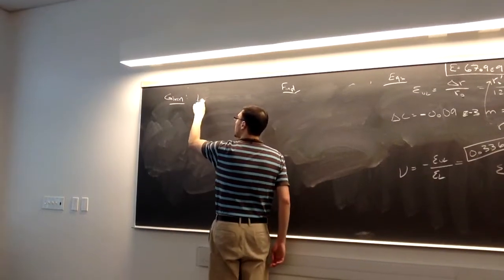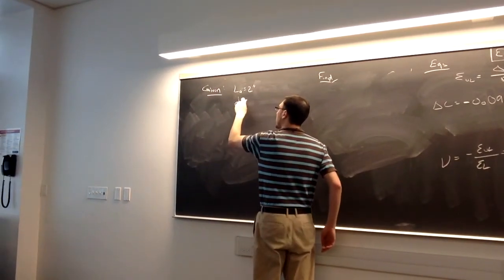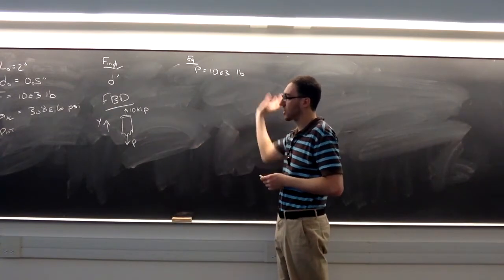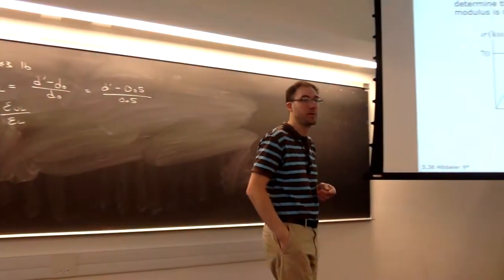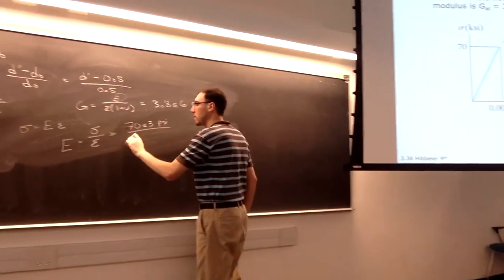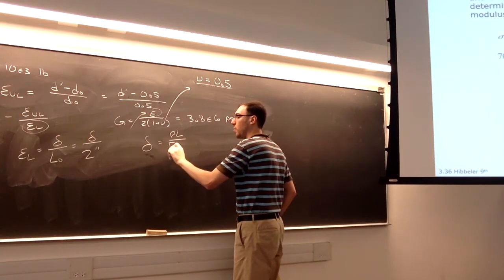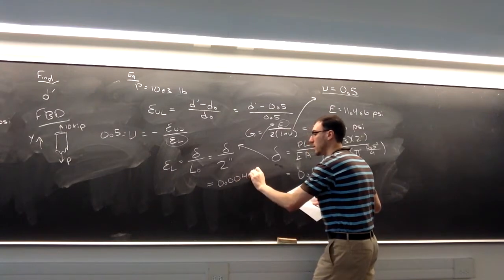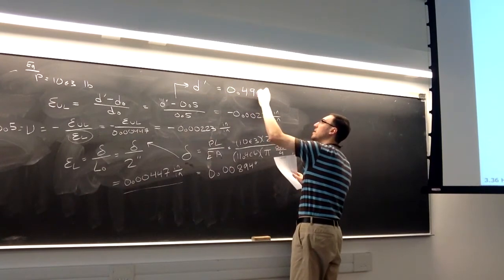EMCH 213 16 B H9e 3.36 Determine the change in dimensions of an axially-loaded object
Elastic Constants from a Tensile Test: Young's Modulus, Poisson's Ratio, Shear Modulus, and Diameter Change (Aluminum Specimen)

In this worked example, we use one uniaxial tension test to connect the stress-strain diagram to real geometry changes. Using the proportional limit from an experimental plot, we estimate Young's modulus E. With E and a known shear modulus G, we solve for Poisson's ratio nu. Then we use axial deformation (PL/EA) to find the longitudinal strain, convert that to lateral strain using Poisson's ratio, and compute the new (smaller) specimen diameter.

Given (customary units)
- Gauge length L0 = 2 in
- Original diameter d0 = 0.500 in
- Applied load F = 10 kips
- Shear modulus G = 3.8 Msi
- Proportional limit point from the plot: sigma = 70 ksi at epsilon = 0.00614

Key results
- Young's modulus E = 11.4 Msi
- Poisson's ratio nu = 0.50 (from E and G)
- Axial deformation delta = 0.00894 in
- Longitudinal strain epsilon_L = 0.00447 in/in
- Lateral strain epsilon_T = -0.00223 in/in
- New diameter d' = 0.4989 in

Timestamps
0:00 Given data and what we are solving for
0:33 Units check: kips, ksi, and Msi
1:36 Free body diagram and internal axial force
2:10 Strategy: work backward from diameter change
2:47 Transverse strain definition using diameter
4:34 Use G = E / (2(1 + nu)) and why we need E
5:02 Read the proportional limit point from the plot
5:46 Compute Young's modulus from sigma/epsilon
6:04 Compute Poisson's ratio from E and G
6:36 Find axial strain by computing axial deformation (PL/EA)
8:25 Convert longitudinal strain to lateral strain using nu
9:15 Compute the new diameter and check sign and magnitude